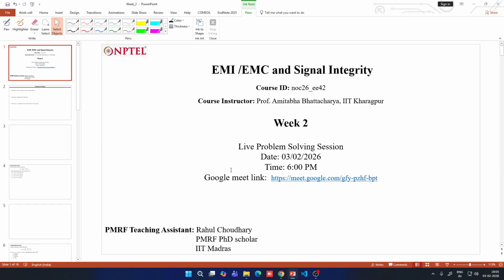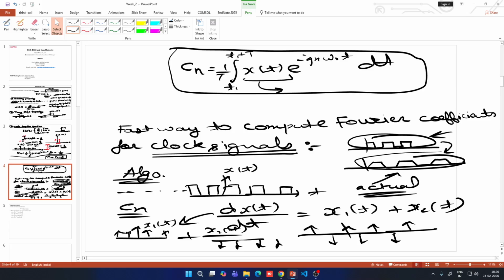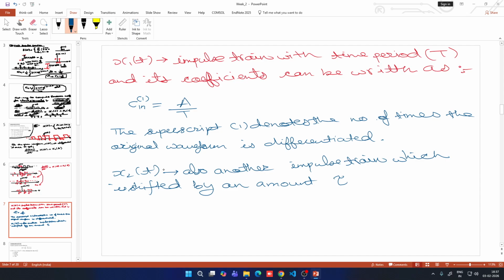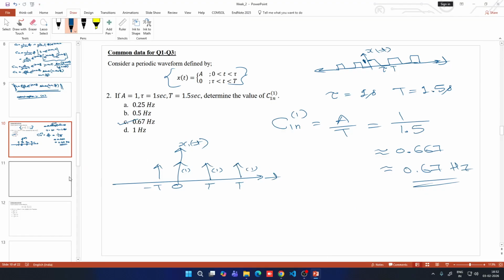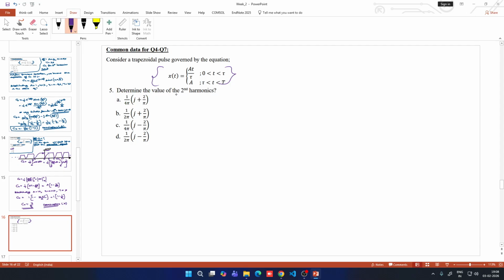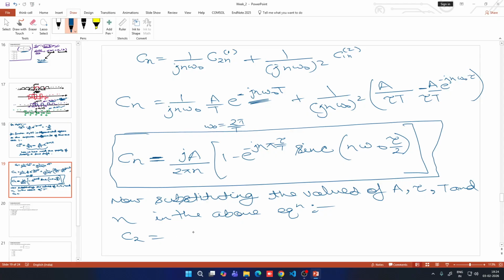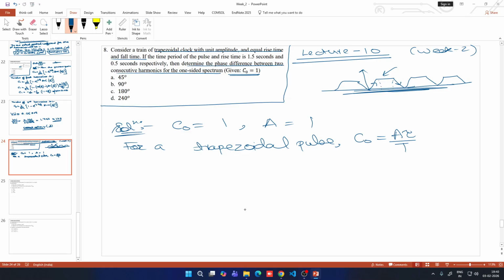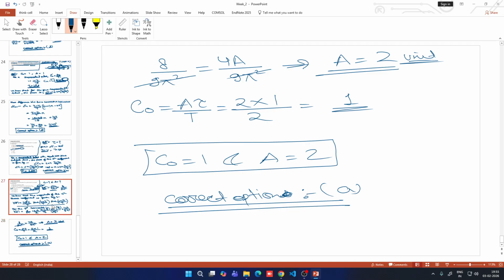EMI/EMC and Signal Integrity (NPTEL Live Problem Solving Session 2)